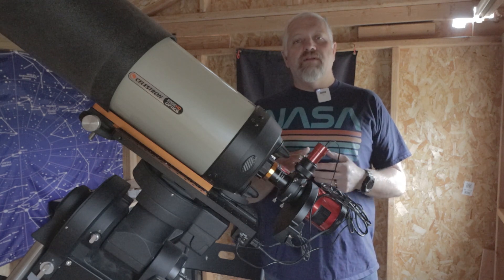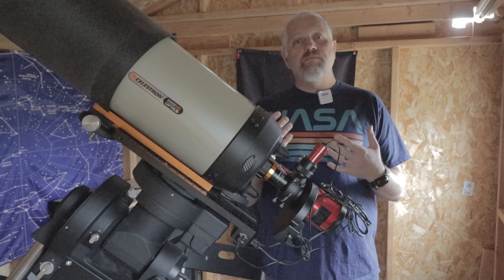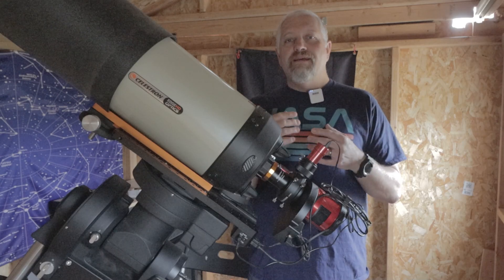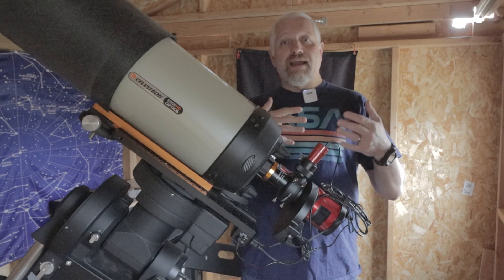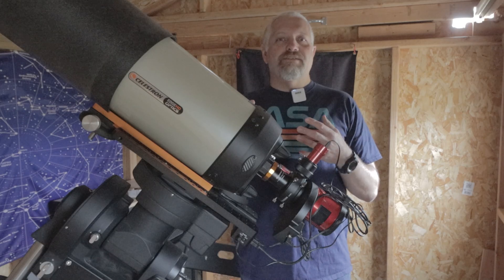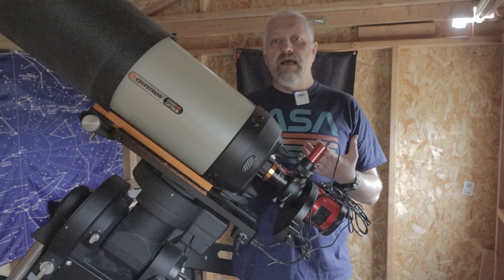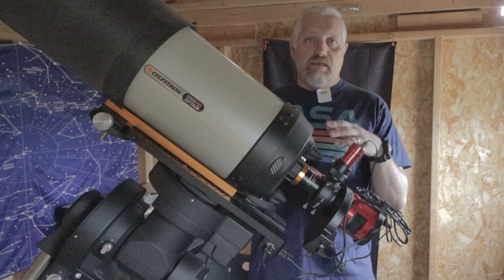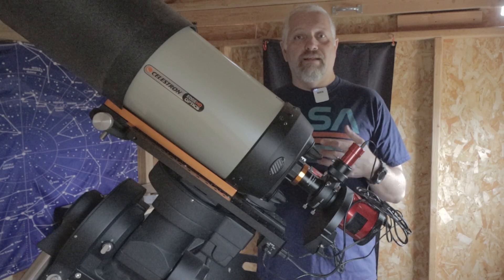Galactic Barrier Real or Fiction?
In this video we explore if a galactic barrier exists or if it's something completely different while capturing the Sombrero and Needle Galaxies. Is their such a thing as a galactic barrier and is there one around our galaxy, The Milky Way?